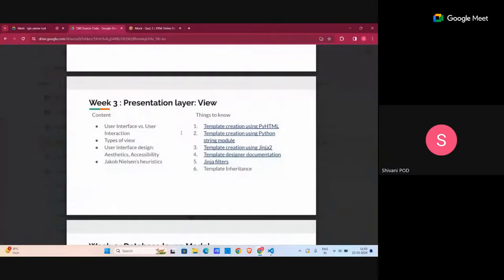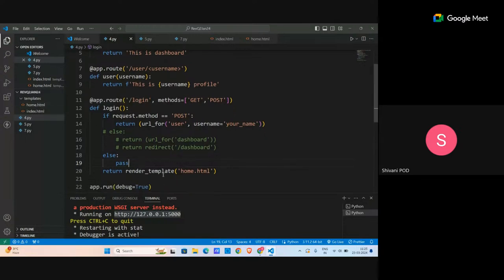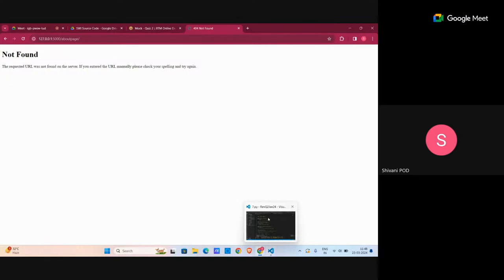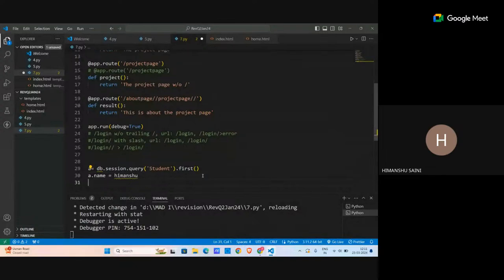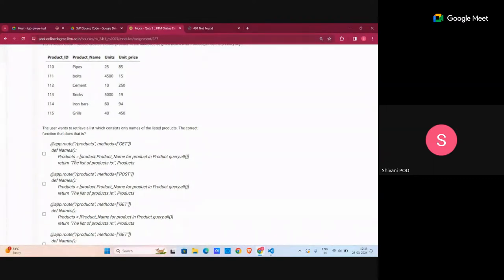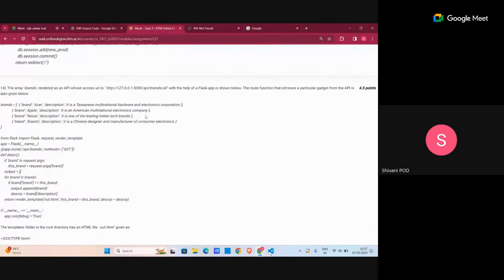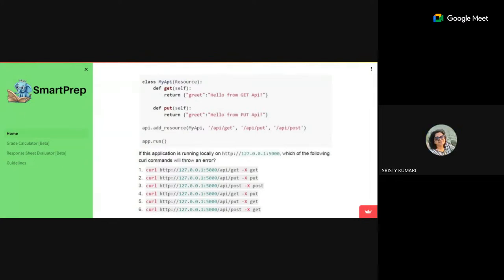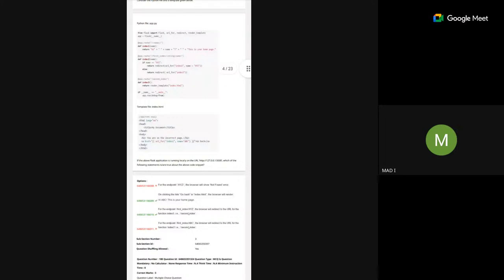Quiz II Revision Session MAD I